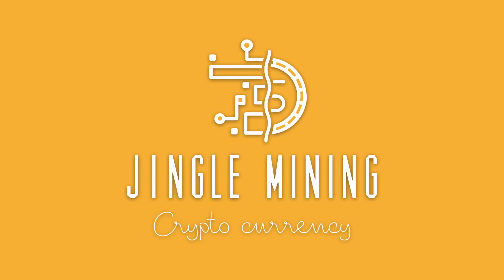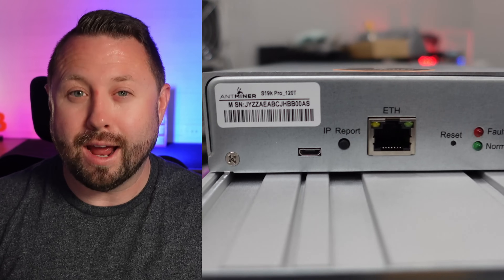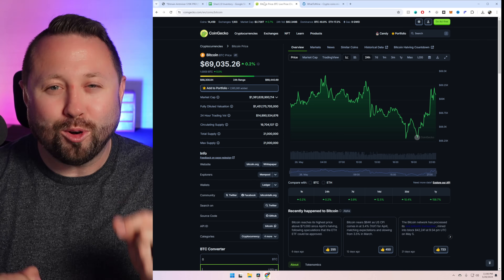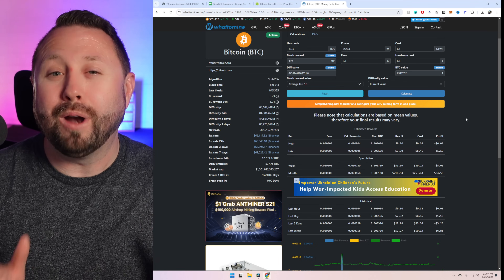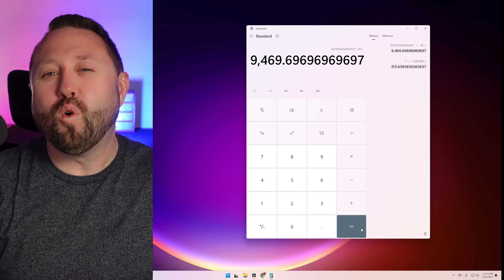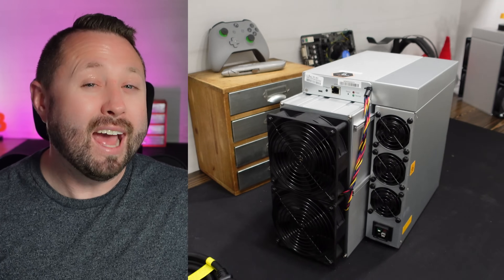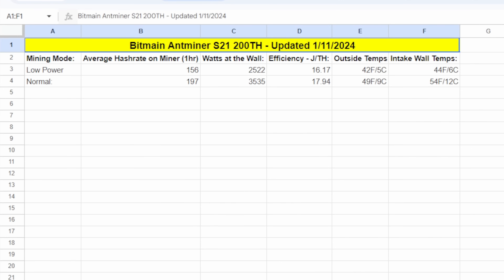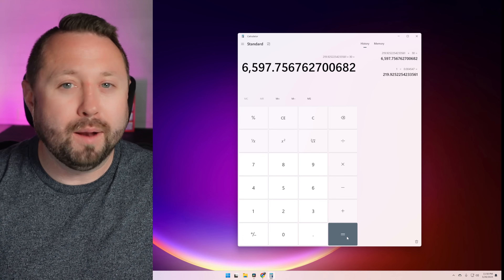How LONG Does It Take to MINE 1 BITCOIN?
⭐Need Help Getting Started with Crypto Mining, Schedule Time to Talk to Me!

In today's video let's discuss exactly HOW LONG DOES IT TAKE TO MINE 1 BITCOIN!? In this video we will be reviewing the Estimated Monthly Rewards of the Bitmain Antminer S19K Pro and the Bitrmain Antminer S21.  In 2024, the landscape of cryptocurrency mining has evolved, yet the question remains: How long does it take to mine 1 Bitcoin? With the advent of advanced GPUs and specialized mining rigs, enthusiasts can now earn Bitcoin from the comfort of their home. Whether it's using a powerful gaming PC or a dedicated mining setup, the process of mining Bitcoin with a PC has become more accessible. The integration of GPU and CPU mining has allowed for a more efficient use of personal computing resources, making it a viable option for generating passive income with Bitcoin. However, factors such as the Bitcoin halving event, which affects the reward for mining, and the increasing complexity of the blockchain, continue to influence the time it takes to mine a single Bitcoin. As a result, while the opportunity to make money at home with crypto remains attractive, the exact duration to mine one Bitcoin can vary greatly depending on the hardware used, the cost of electricity, and the overall network difficulty. Despite these variables, the pursuit of mining Bitcoin—whether on a laptop or a high-end GPU setup—remains a popular method for individuals looking to engage with cryptocurrency and potentially earn rewards over time.

⭐Interested in Taking that Leap and Purchasing your First Crypto Miner? Checkout these Trusted Resellers that I Purchase from Personally:
🛒 ASIC Market Place
💰Use Checkout Code "TheHobbyistMiner" for a Discount!
🛒 Coin Mining Central
🛒 Crypto Miner Bros
💰Use Checkout Code "HobbyistMiner" for a Discount!

🛒In the Market for your Next Crypto Miner Purchase? Checkout Jingle Mining! Carrying Brands like Bitmain, Goldshell, Jasminer, IceRiver and Many More!

📺Video Content and Chapters:
00:00 How Long Does It Take to Mine 1 Bitcoin?
01:30 Be Careful When Buying Crypto Mining Hardware
00:50 How Long Would it Take with a Bitmain Antminer S19K Pro?
07:25 How Long Would it Take with a Bitmain Antminer S21?
10:20 Should you Buy a Bitcoin Miner Right Now?
10:50 Is it Better to Just Buy Bitcoin?
11:25 Altcoin Mining Right Now is Crazy Profitable!